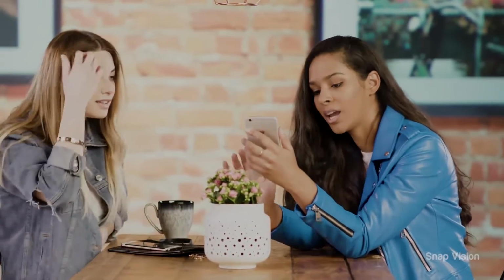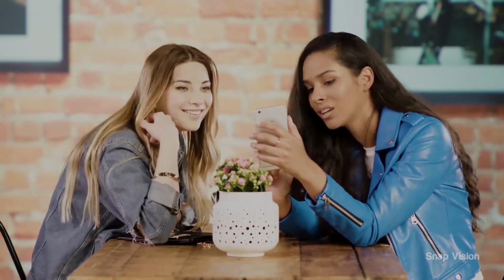Beyond Innovation S2: Jenny Griffiths, Snap Vision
Snap Vision’s algorithm allows shoppers to search for products by photo, opening up a whole new world for online shopping. Founder and CEO Jenny Griffiths speaks with Beyond Innovation Co-host Michael Bancroft on how the technology works.